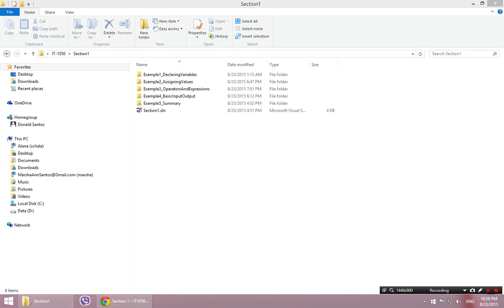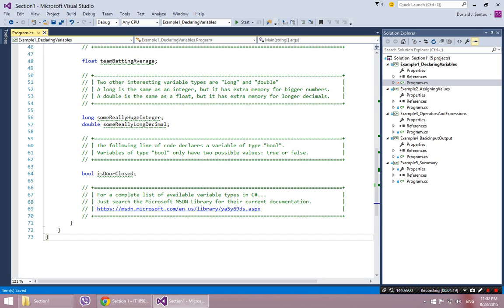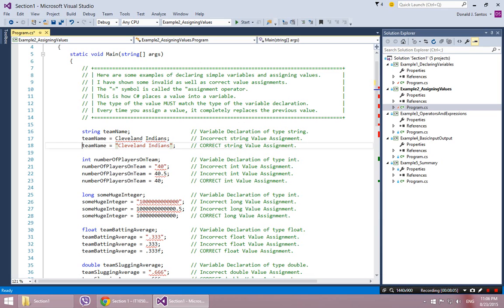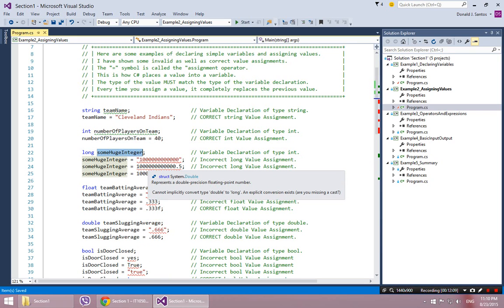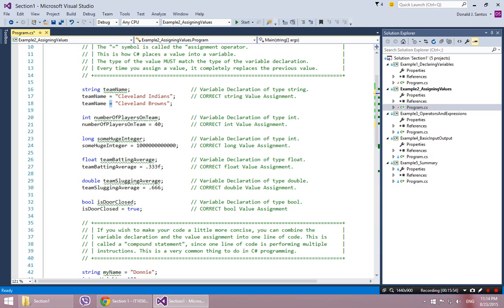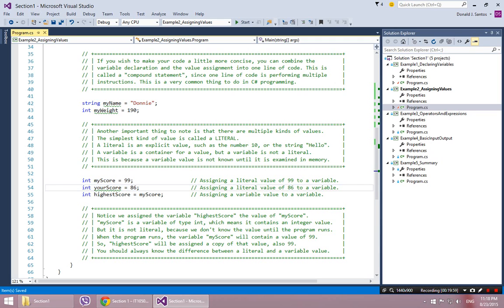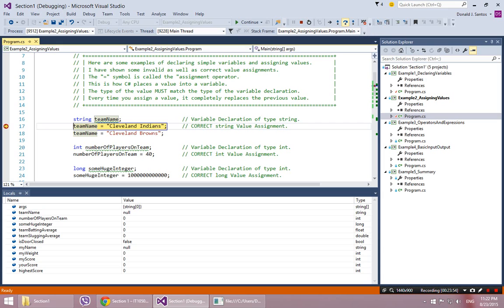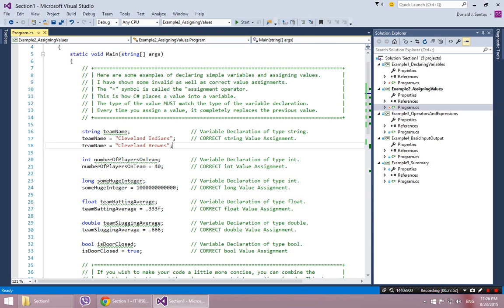C# Assigning Values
This C# tutorial builds upon declaring variables, and shows you how to assign literal or variable values using the assignment operator.